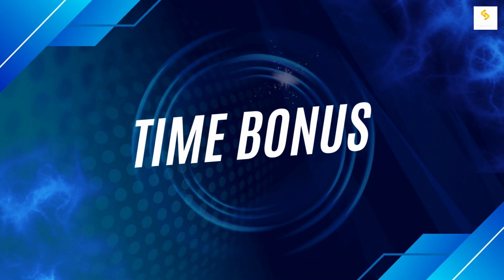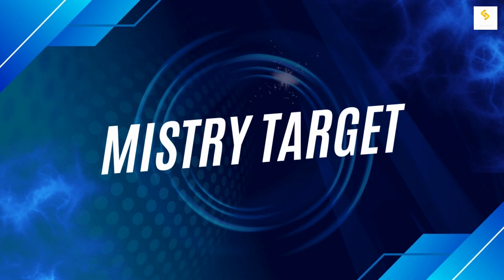3 SHOCKING Spin Game Secrets Revealed | How Much Does it Cost to Make a Target Spin Game?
3 SHOCKING Spin Game Secrets Revealed | How Much Does it Cost to Make a Target Spin Game?

game development
unity game development
2d game development
game development 2025
game development software
game development for beginners
app development
game development
funrep game target
spin game
spin earning app today
spin and earn app
funrep game tricks fun target
spin wheel roulette game
spin games online
spin master games
fun game asia game developer
fun game agent panel
funrep game tricks

video time chapter
spin Gameplay overview:-00:57
Twists That you can add in your target spin game:-01:21
Rewards Spin:-01:26
Target Shift:-01:46
Obstacles appearance:-02:12
Time Bonus spin games:-02:45
Mistry Target in spin games:-03:15